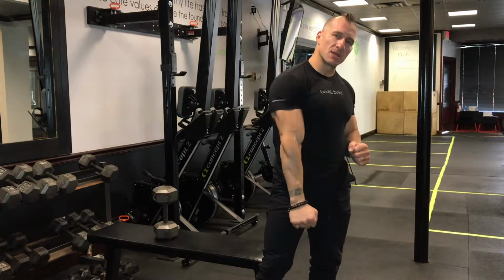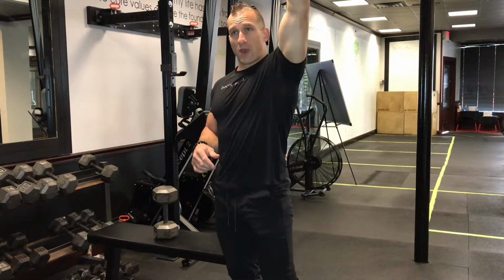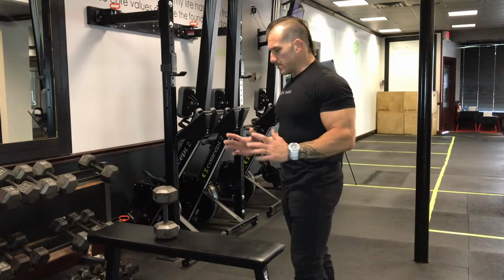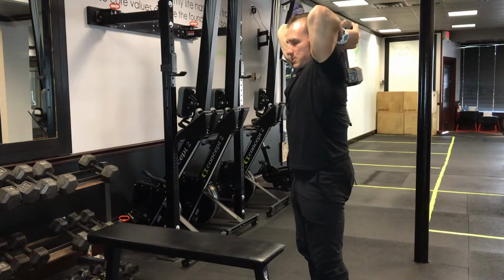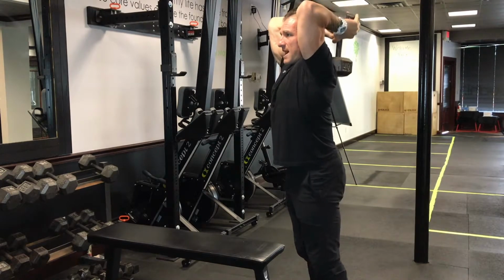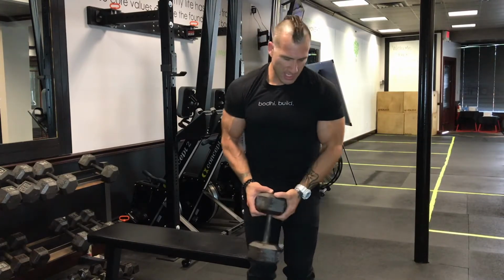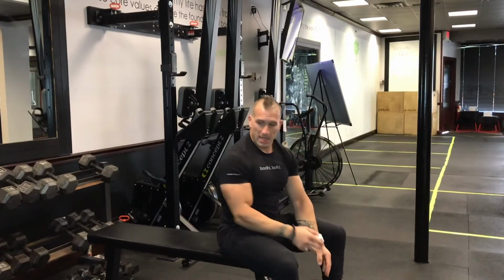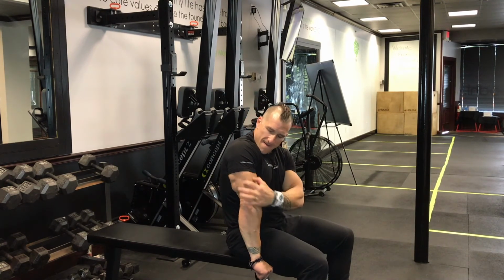How To | Overhead OH tricep extension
Here is a quick tutorial on how to do a dumbbell overhead tricep extension for big arms!

bodhi365 is an online fitness and nutrition community offering original, exclusive content produced by world-class coaches from bodhi by anthony monetti and its members. bodhi365 is a curated source of knowledge in strength training, bodybuilding, yoga, aerobic conditioning, and nutrition education.

365 days, 365 unique workouts

- PODCAST - project my life on iTunes